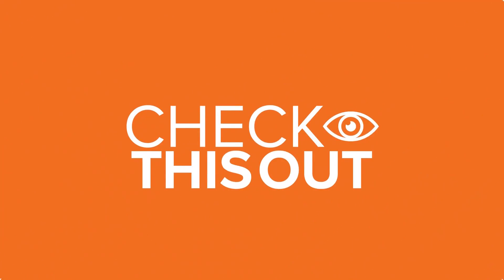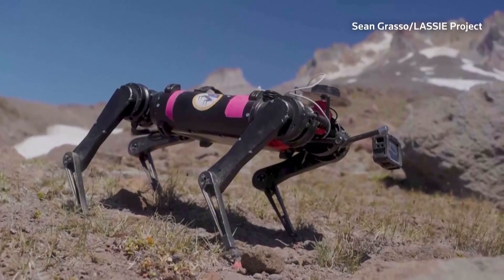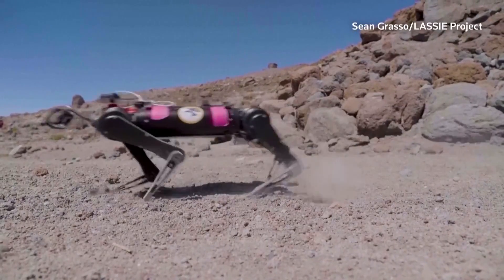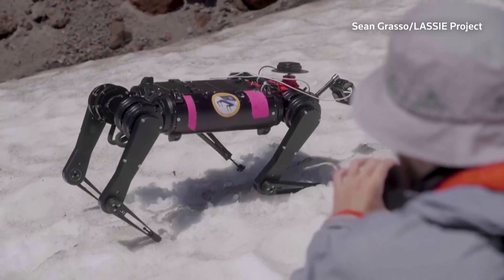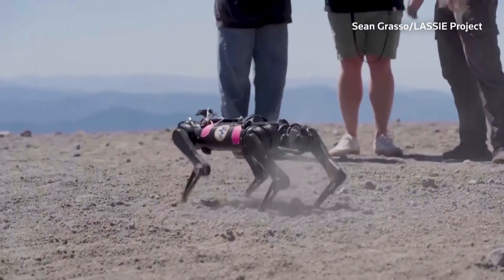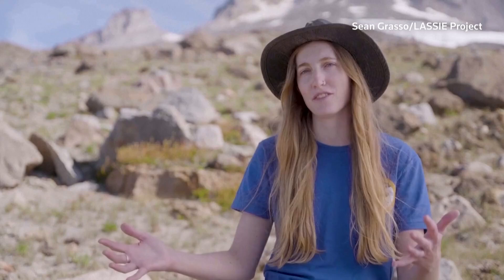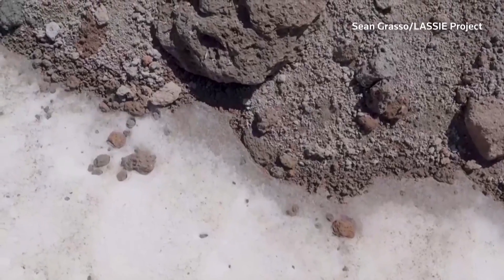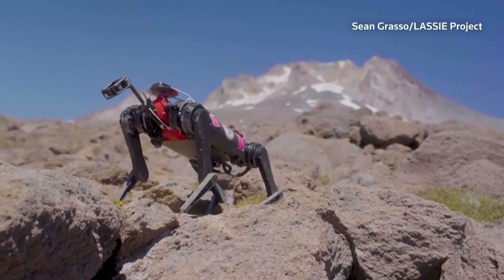Robot Dog preparing to head to the moon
A robotic dog named Spirit is preparing for future missions to the moon.